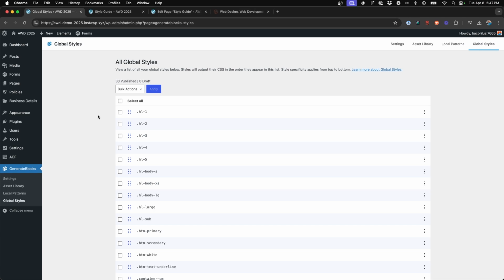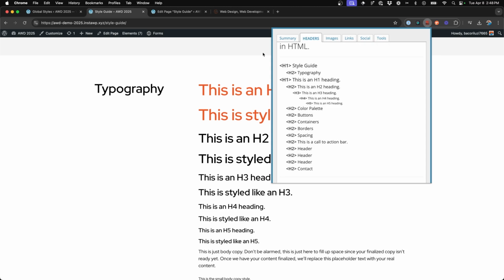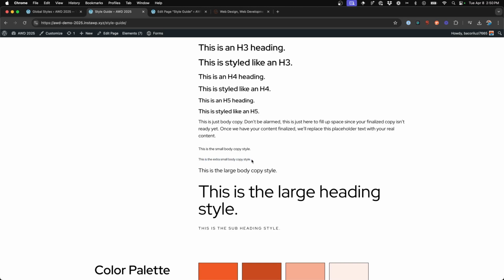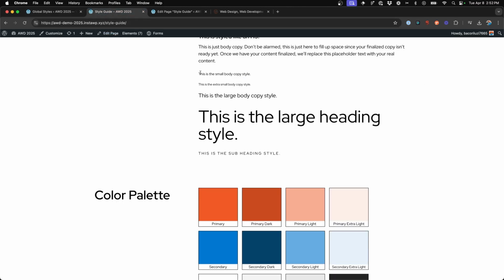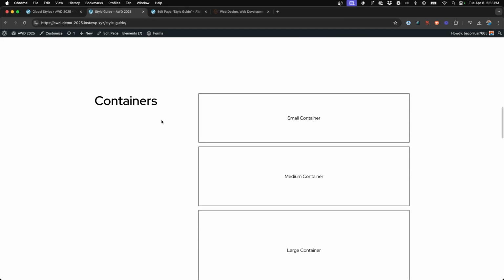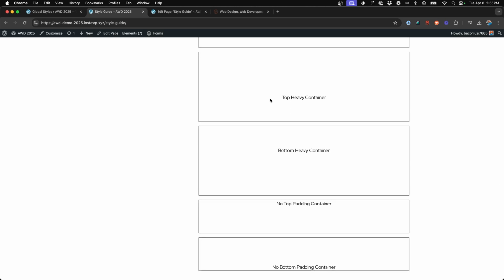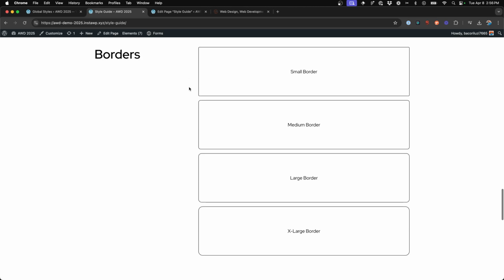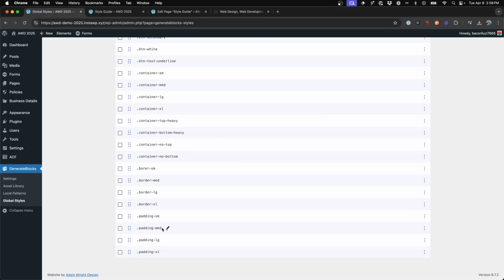Every GenerateBlocks Global Style I Have in My Starter Site!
GenerateBlocks Global Styles are a key piece to speeding up development time and ensuring consistency throughout your designs.

In this video, I walk you through all 30 global styles I have setup in my starter site and use on every new website build.

I highly recommend not only setting up a starter site, but preconfigure as many global styles as you can for faster development.